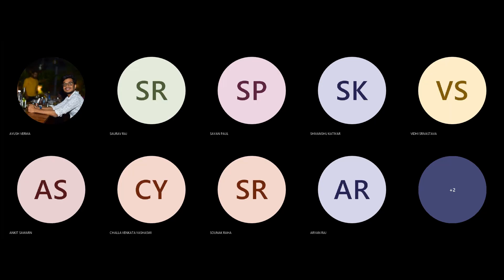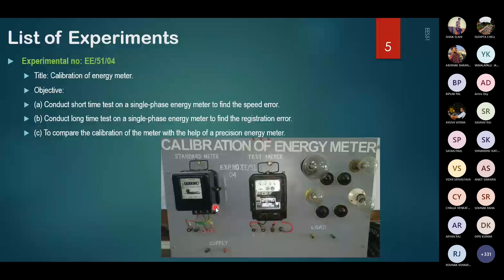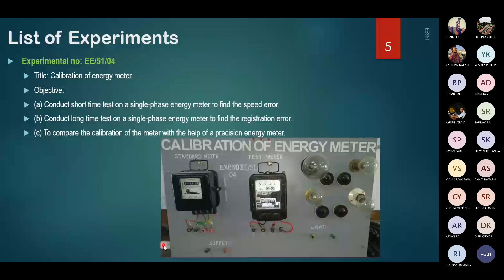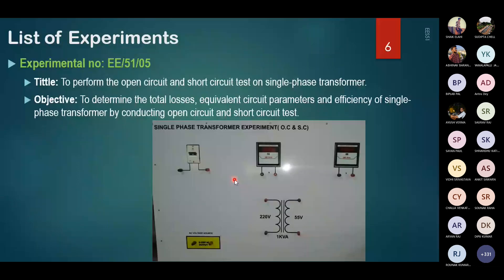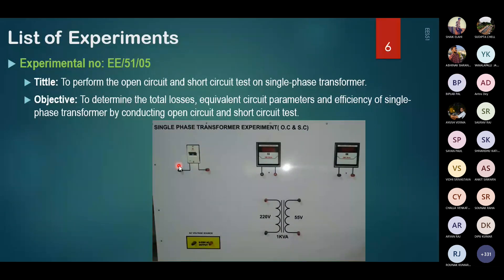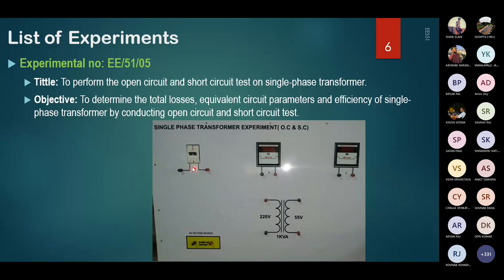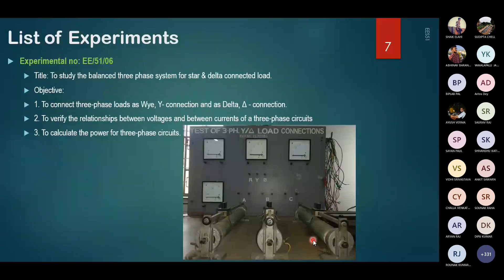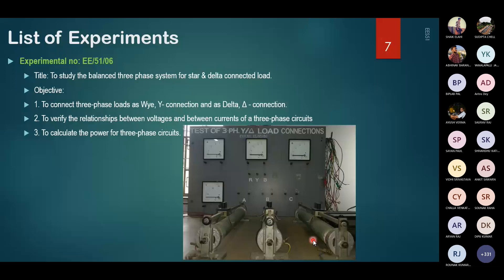EES51 Electrical Engineering Laboratory 01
Enrich your knowledge with lectures of professors of National Institutes of Technology Durgapur.

Search By:
1st year
1st semester
Engineering
Nit
nit
Dgp
dgp
durgapur